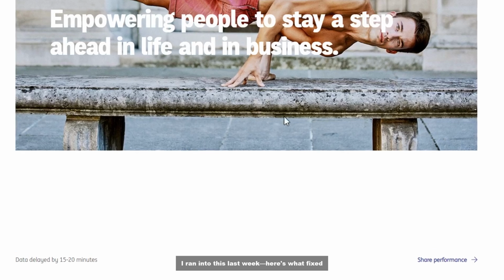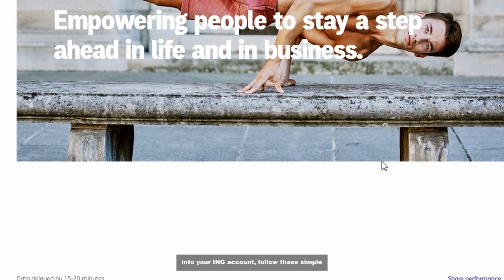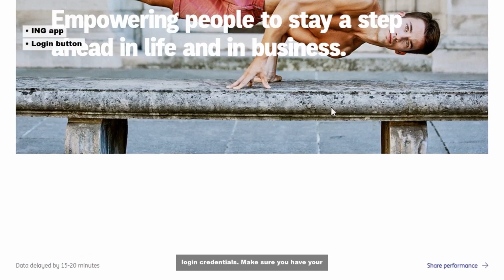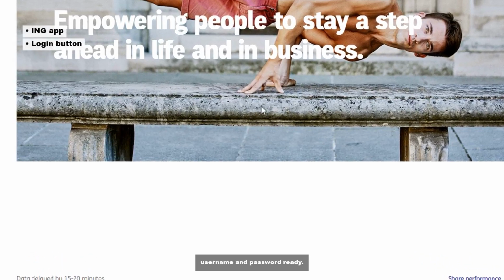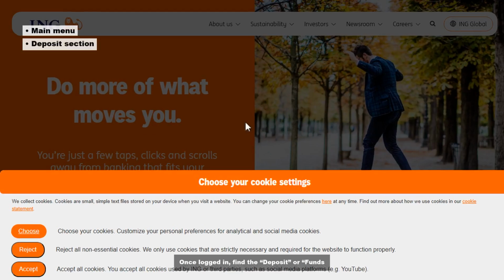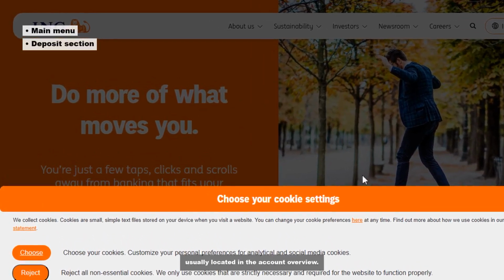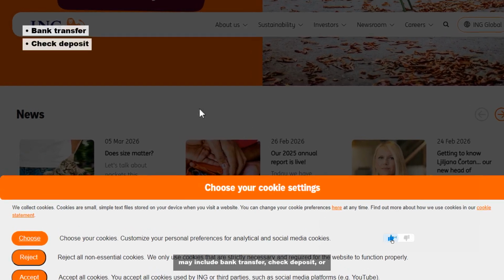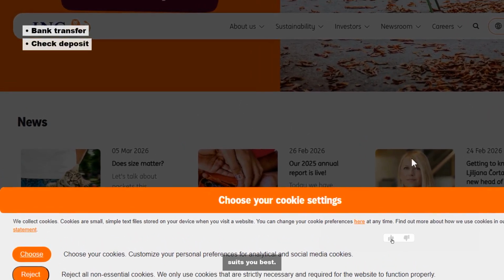How To Deposit Money On ING 2026 (EASY GUIDE)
In this video, we will show you how to deposit money on ING in 2026 with our easy guide. Learn the step-by-step process to ensure your funds are safely transferred.